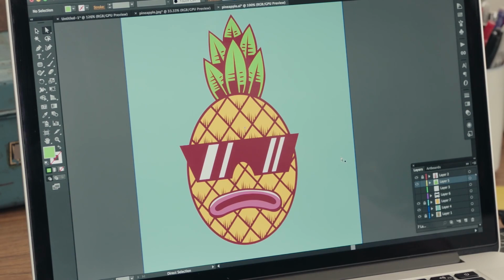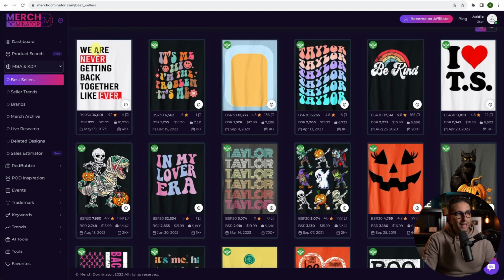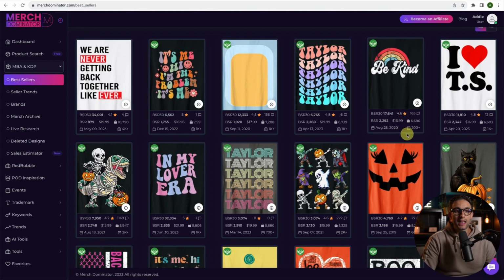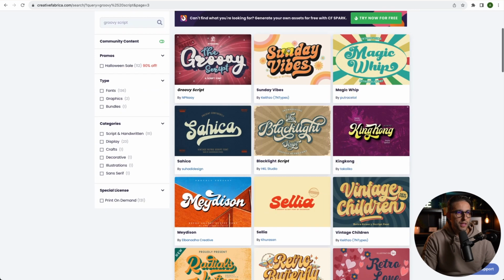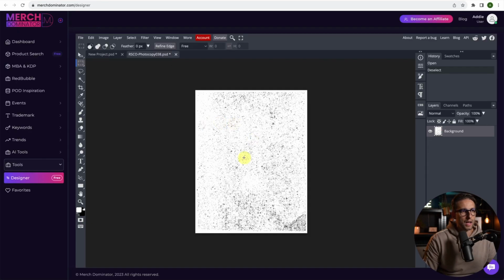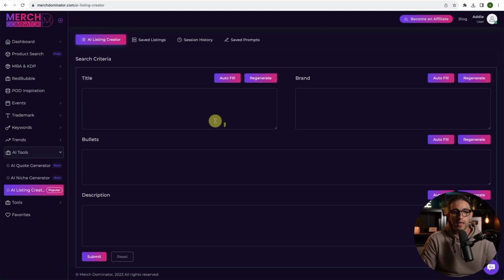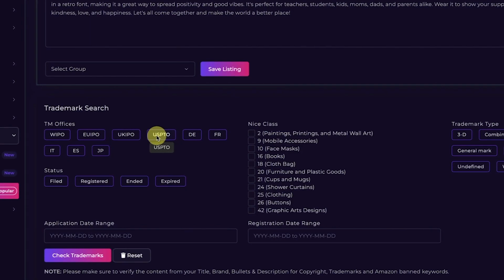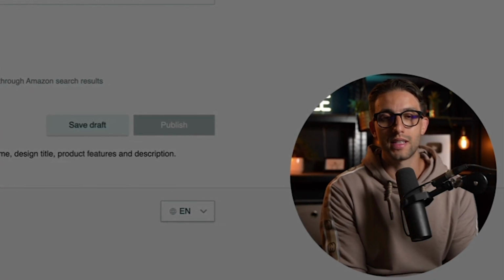Full Merch By Amazon Tutorial For Beginners - The Best Print on Demand Business in 2024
🔥 Merch By Amazon Arabic Course